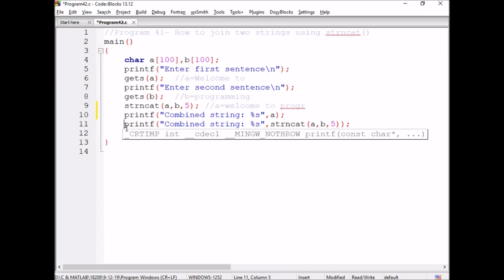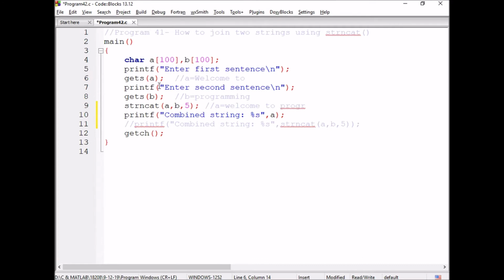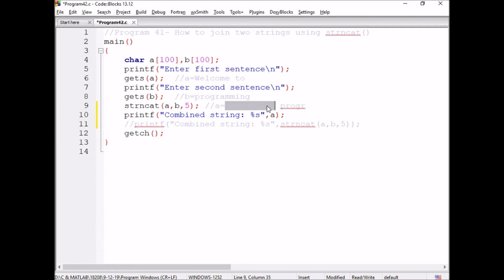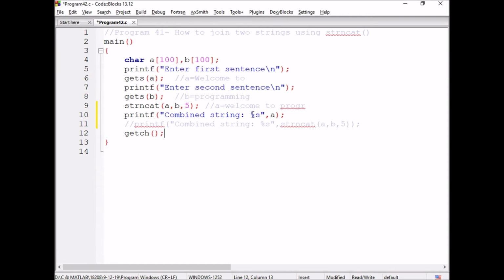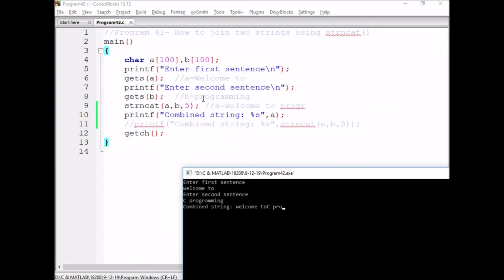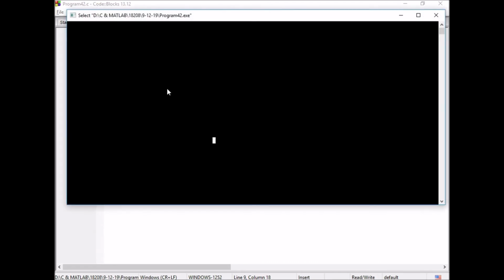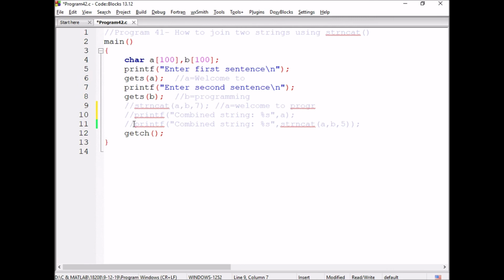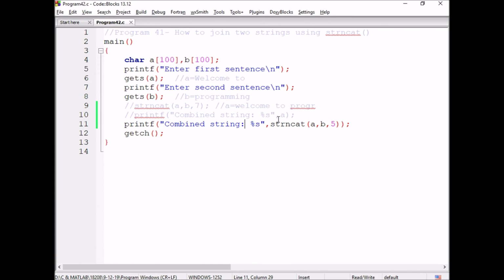Program42-How to join two strings using strncat